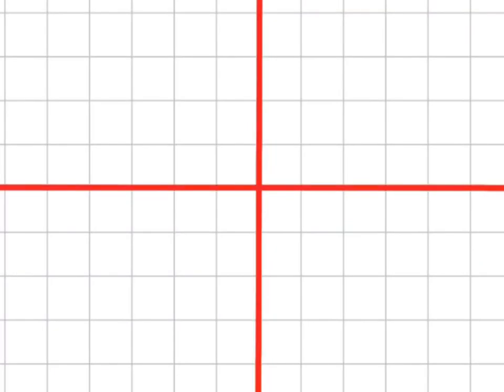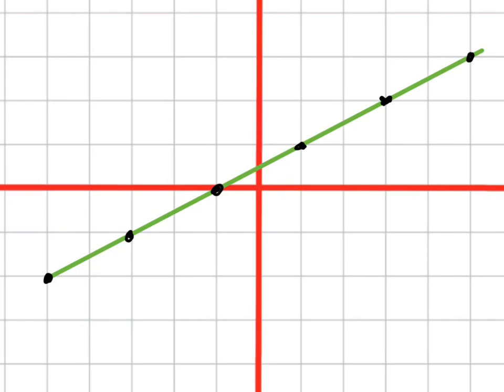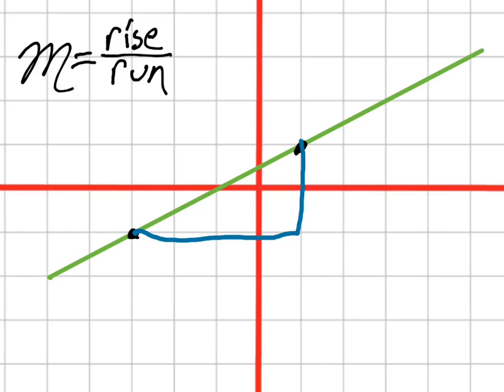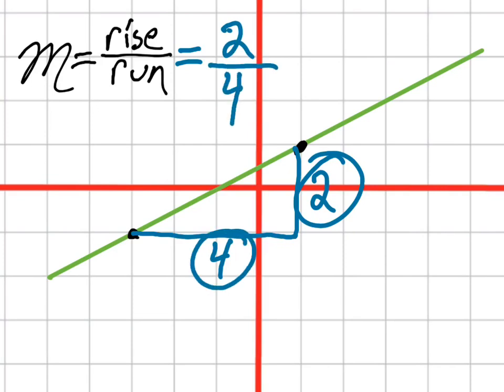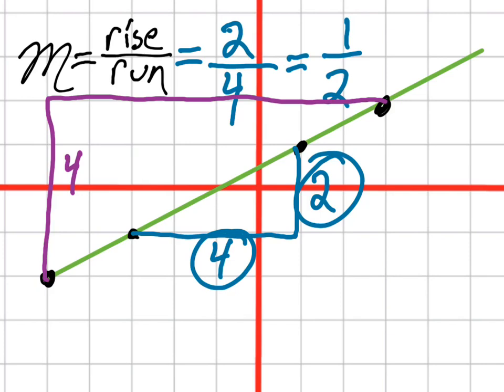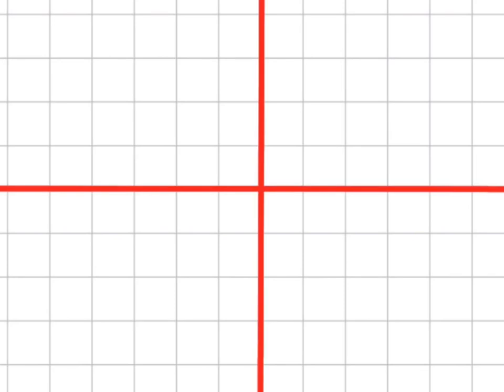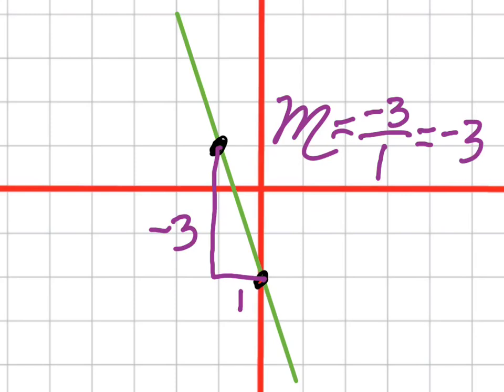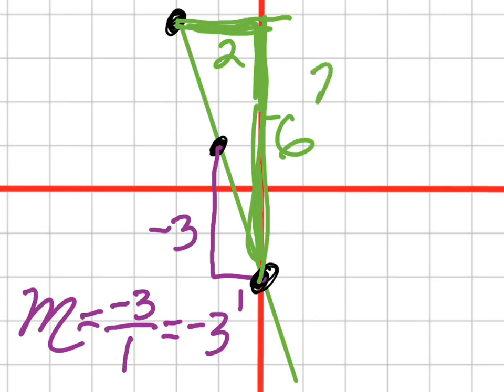slope from a graph